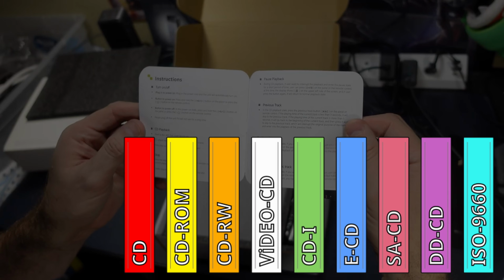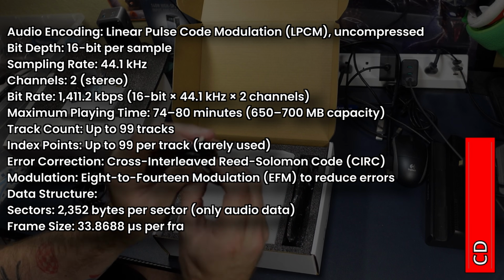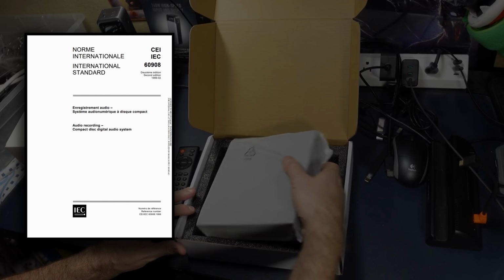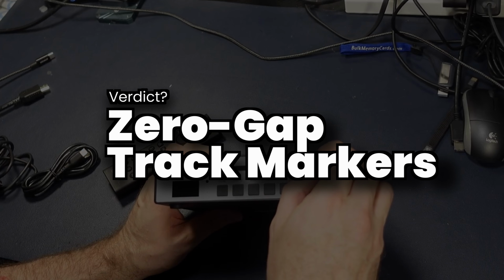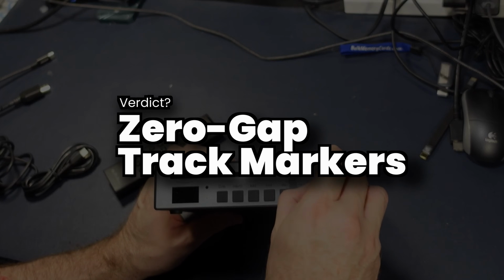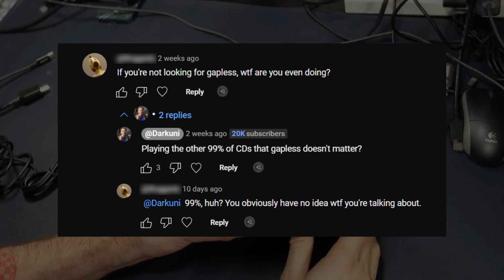SMSL PL100 - Is This Thing Gapless Or Not? (Plus: Understanding Red Book Standards) (Part 2 of 3)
I can honestly say that no video I've published has garnered more discussion and backlash than my review of the SMSL PL100 portable CD player.  I learned a lot of people find the lack of Red Book compliance of "gapless playback" in a CD player is an instant deal killer.

I decided to go down the rabbit hole and better understand the Red Book format so I could become educated on the subject.  As a bonus, I'm taking you with me - and at the end of the lecture?  We're going to definitively test the PL100's "gapless playback" abilities using a fan favorite, retail pressed CD - and put this issue to bed once and for all (or not - since there is a part 3).